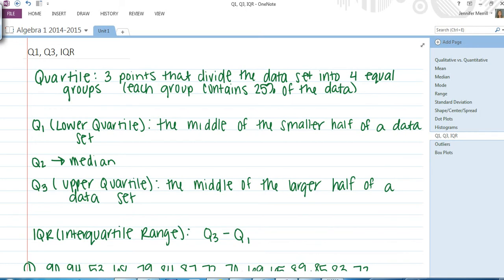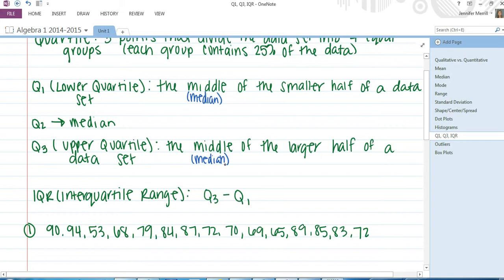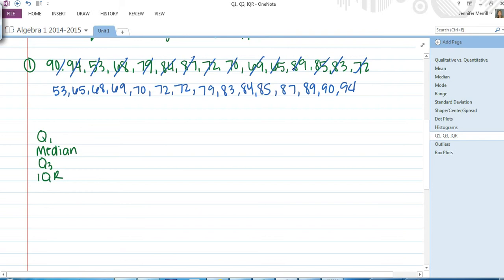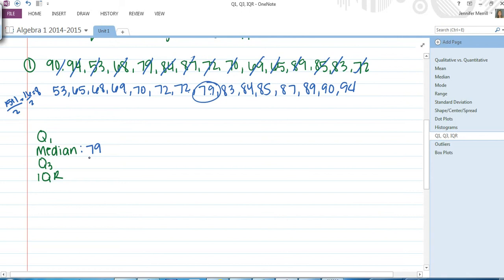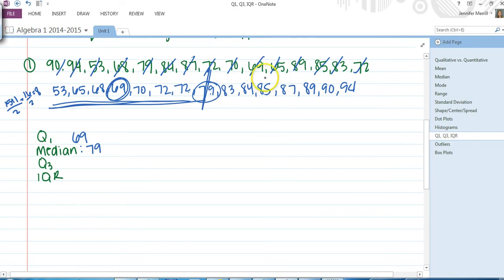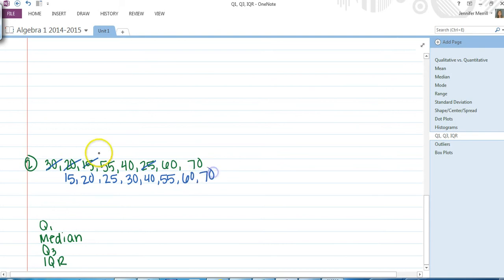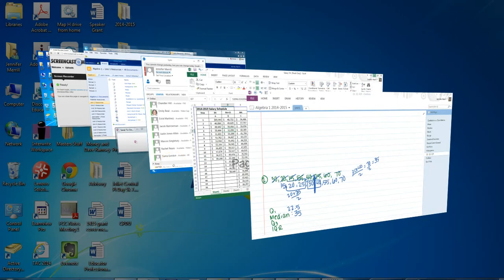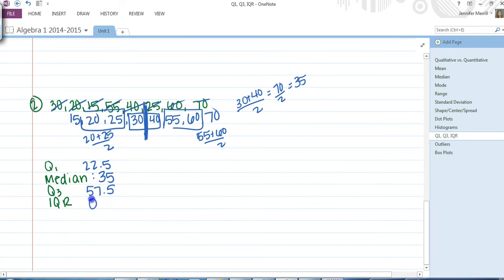Q1 Q3 IQR